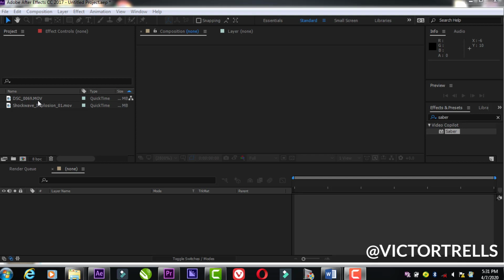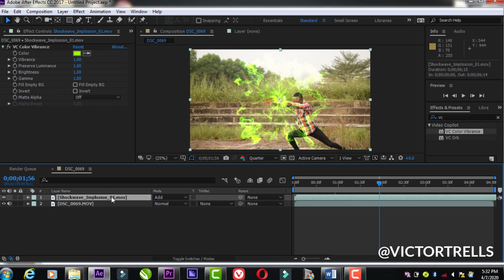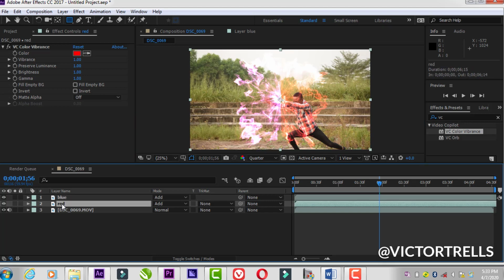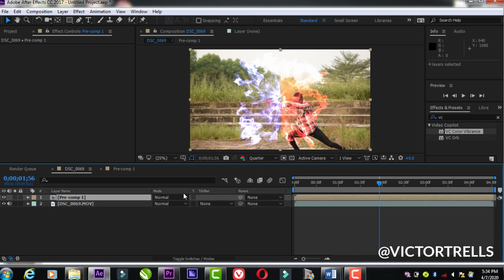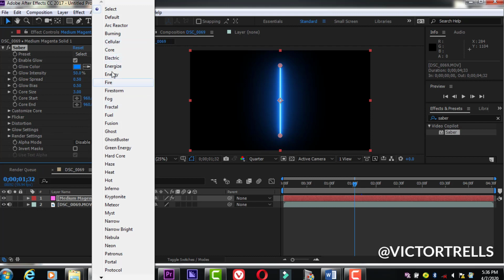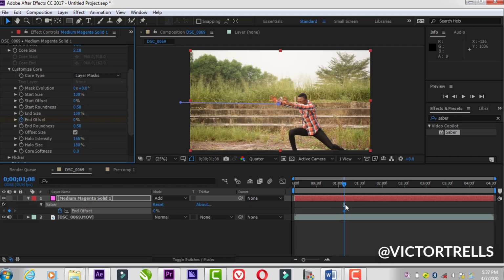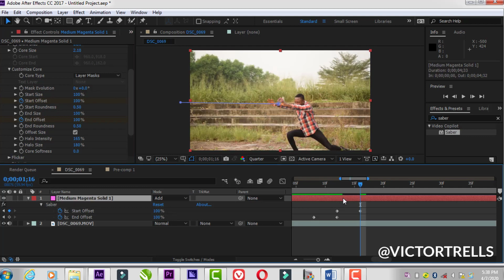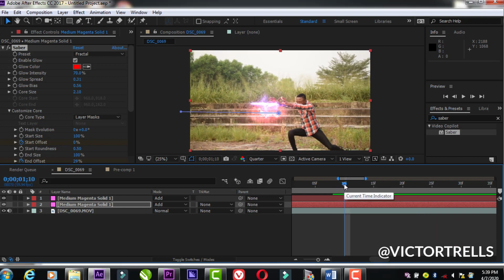Shockwave Blast Effects After effects Tutorial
Vc color vibrance